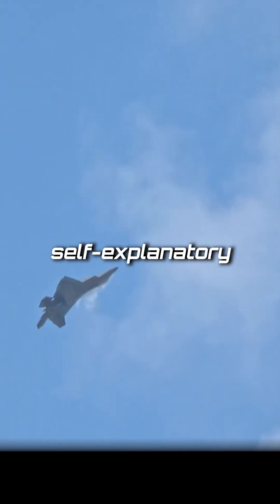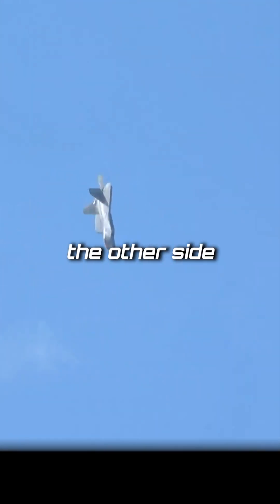What are the main Aerobatic Maneuvers when flying a Fighter Jet?